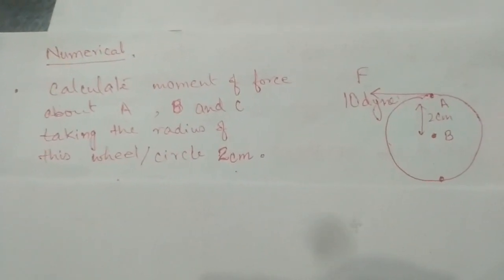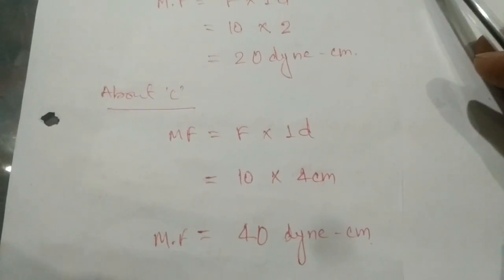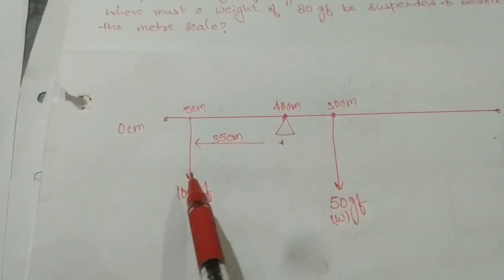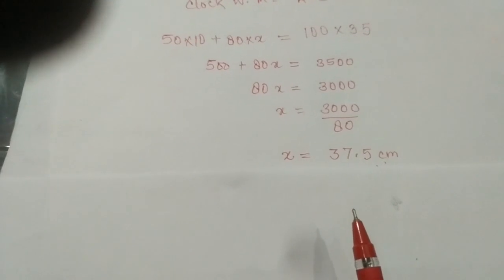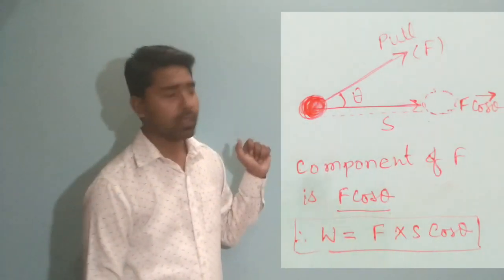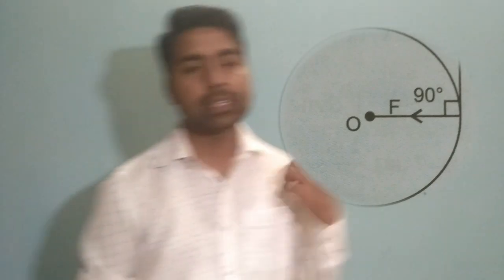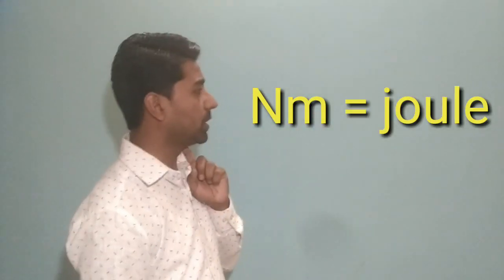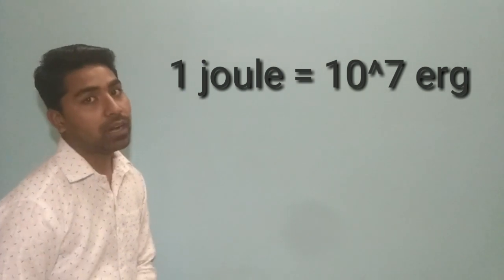Ch1 numerical and ch 2 work || class X lecture 5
Ch1 numerical and ch 2 work